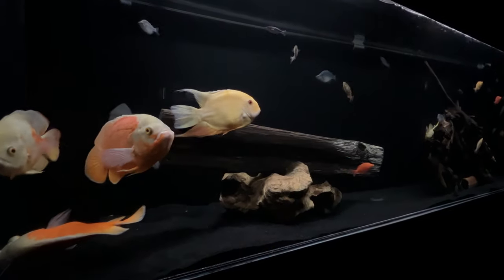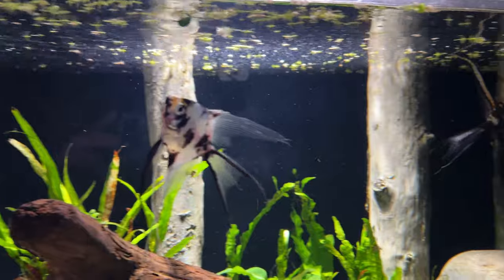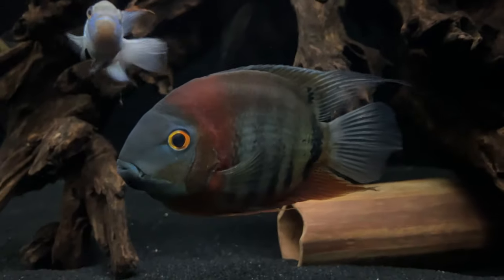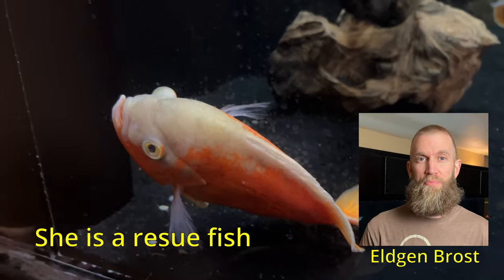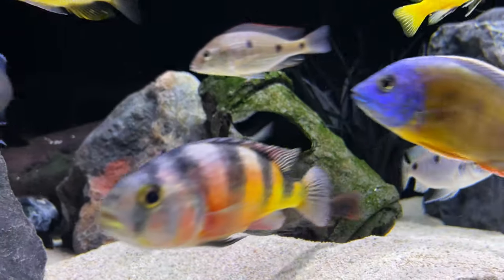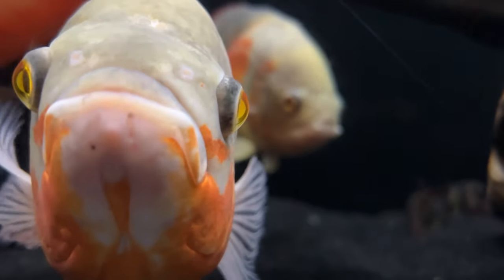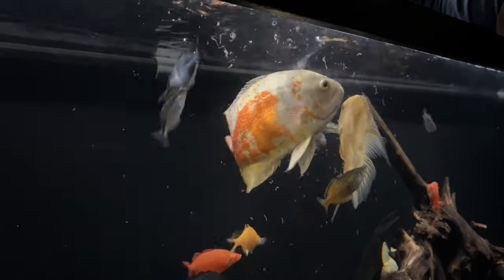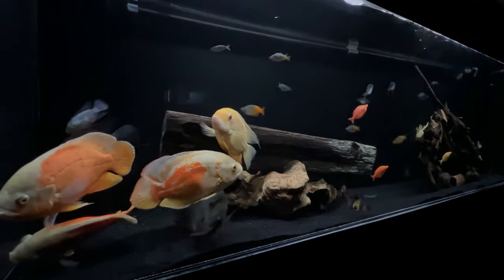African Cichlids vs American Cichlids: The Showdown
Join me as I compare my stunning 240 gallon African cichlid tank with a massive 320 gallon American cichlid tank. From the different species of colorful fish to the unique rock and driftwood setups, we'll explore the distinct beauty and personalities of these two incredible aquariums. Get ready for an eye-opening and educational journey into the world of cichlid tanks!

Get ready to step inside someone else's home and witness an incredible American cichlid tank! After seeing this tank, I'm even more excited to start planning my own massive cichlid tank. Join me as I explore the differences between African and American cichlids and showcase the stunning beauty of these fish.

Here's how you can help this channel:
1. Smash the "like" button
3. Comment on this video!  This helps a lot!

FILTERS:
WAVEMAKERS:
HEATERS:
Eheim Jager Aquarium Heaters
TEMP CONTROLLER: